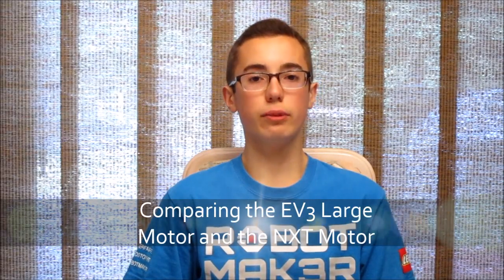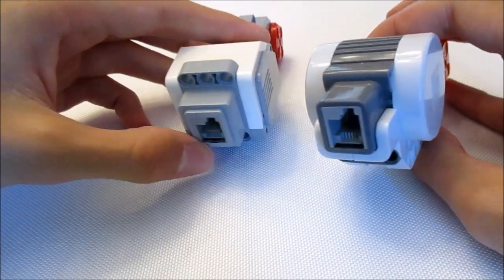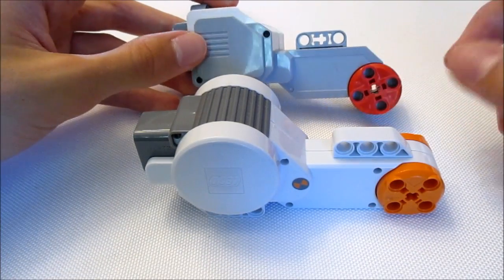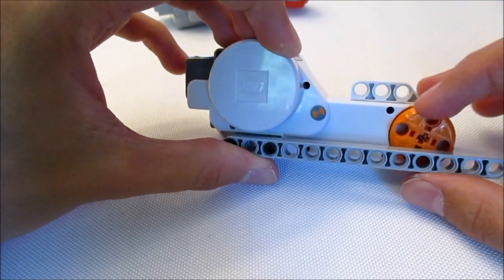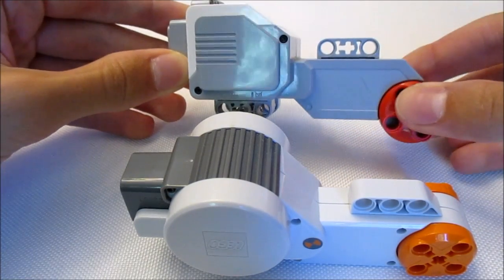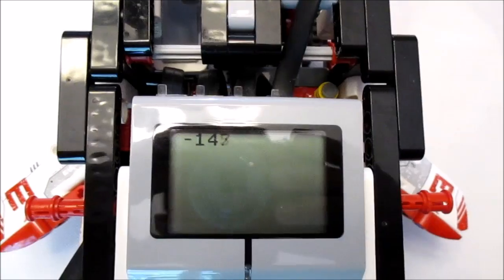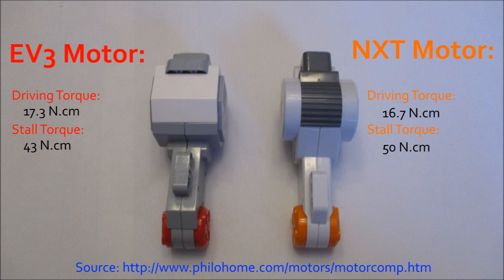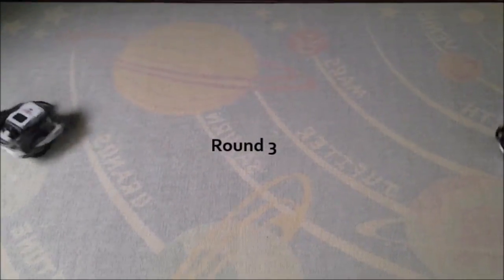EV3 Large and NXT Motors - The Differences Explained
Have you ever wondered what the differences between the EV3 Large motor and the NXT motor are? This video will explain the differences, from the exterior to the mechanical properties!